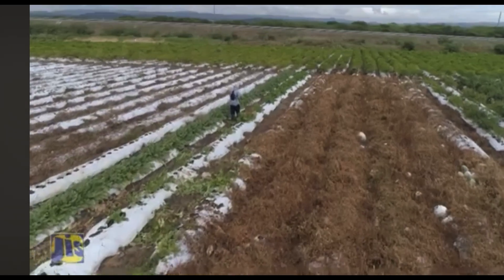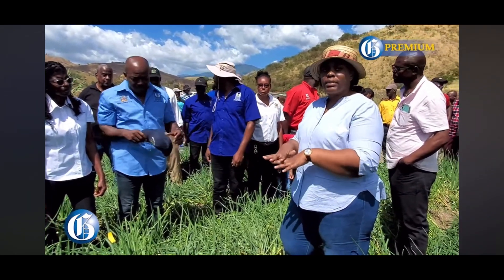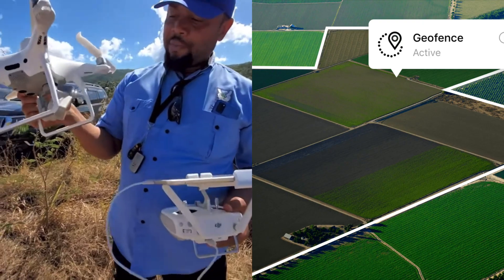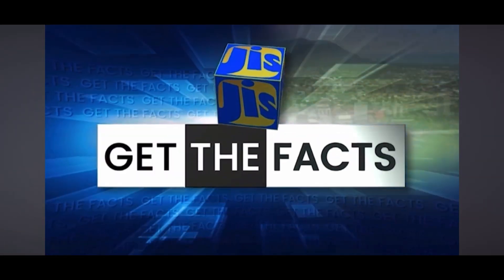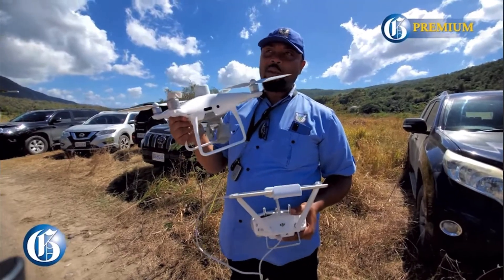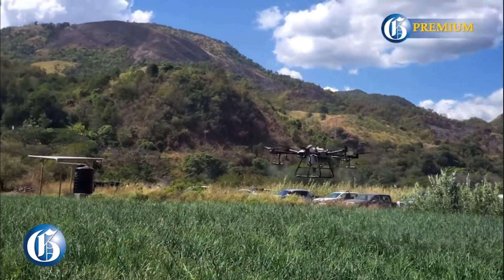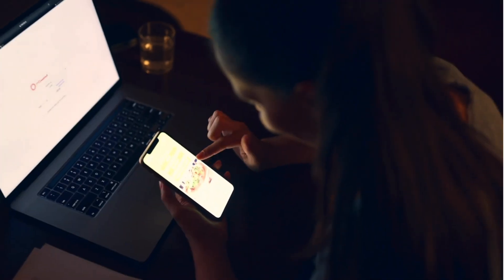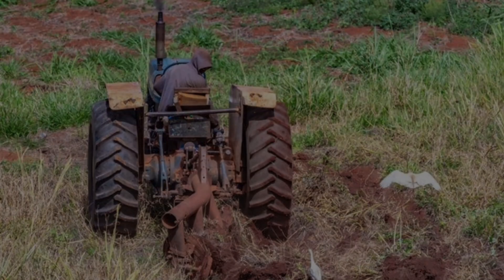Revolutionizing Jamaican Agriculture: Cutting-Edge Farming Technology in 2024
Discover the latest in agricultural technology transforming farming in Jamaica in 2024! This video explores how Jamaican farmers are using innovative tools to enhance efficiency, productivity, and sustainability. Learn about drones, mobile apps, precision farming, and smart irrigation systems that are revolutionizing the agricultural sector.

In this video, you’ll see:

 • The introduction and benefits of agri-spray drones by the Rural Agricultural Development Authority (RADA).
 • How mobile apps provide farmers with real-time market data, weather forecasts, and microcredit services.
 • Precision agriculture techniques using GPS and GIS technologies for optimal resource management.
 • Farm security advancements with geofencing and audiovisual recording to prevent theft.
 • The advantages of greenhouse farming and controlled environment agriculture.

Hear from farmers and experts about their experiences and the positive impact of these technologies. Understand the challenges and solutions in adopting modern agricultural practices.

• Mobile Apps for Farmers: [link to relevant apps]

Sources:

• The Jamaica Gleaner
• Jamaica Information Service
• Rural Agricultural Development Authority (RADA)